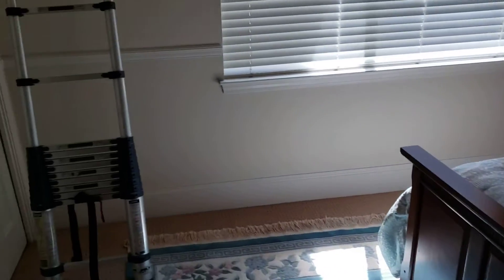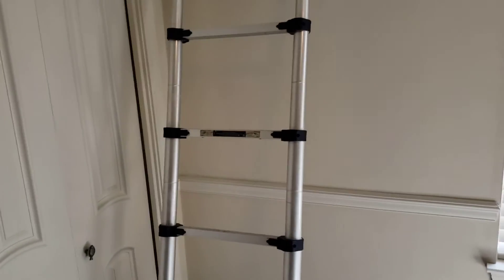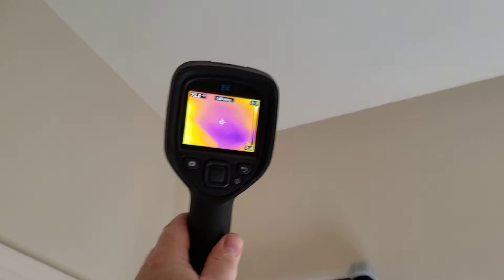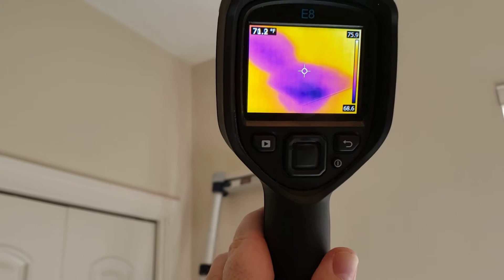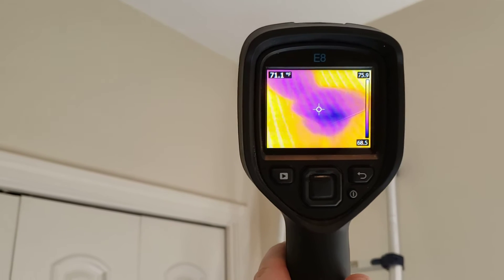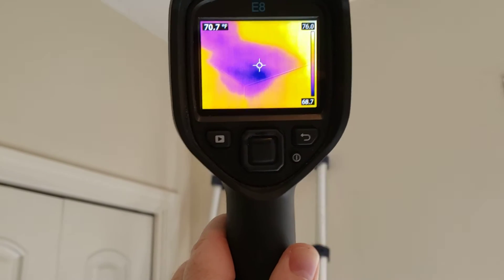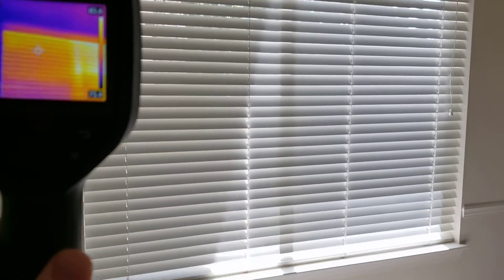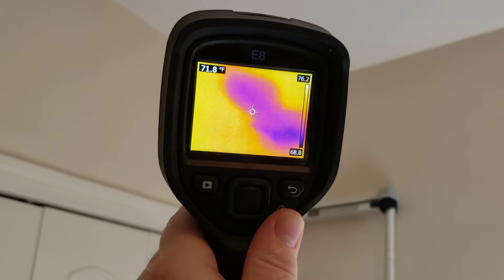Accurate Inspections of NWFL, LLC | Nasty Surprise in a Bedroom!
| Accurate Inspections of North West Florida, LLC

My name is James “Toby” Kilgore and I have been a Certified Master Inspector® since 2014. I am a Florida State-licensed Home Inspector, FL licensed Mold Assessor, FL licensed Remediator, FL licensed Radon Measurement Technician, and I care about your most valuable asset— your home! As a professional who puts customer service first, I will provide you with an unbiased home inspection report when you need it. My job isn’t finished until you understand all of my findings in your report.  I use the most advanced and up to date home inspection software that provides an easy to read, non-jargon filled report. You should hire me because I am the most qualified Certified Master Inspector® and Infrared Certified® inspector in the area that is the only Florida Licensed Radon Measurement Technician and provides almost any type of home inspection you may need. I do all of this and provide $25,000 in warranty coverage with my inspection along with the InterNACHI Home BuyBack Guarantee.

When you hire my company, you are hiring a licensed professional with over 25 years of experience of building homes, commercial buildings, condo high rises as well as remodeling and selling my own property.  I am a graduate of Gulf Breeze High School and have enjoyed living near the waters of the Florida Panhandle since 1990 after moving here as a Navy family.  I enjoy what I do, I care about what I do, and I give my best on every inspection.  I look forward to speaking with you so that I can understand how I can serve you best!

Accurate Inspections of Northwest Florida, LLC
362 Gulf Breeze Pkwy #160
Gulf Breeze Fl, 32561, USA

James Kilgore
home inspection Pensacola Fl
home inspector Pensacola Fl
Pensacola Fl home inspection
Pensacola Fl home inspector